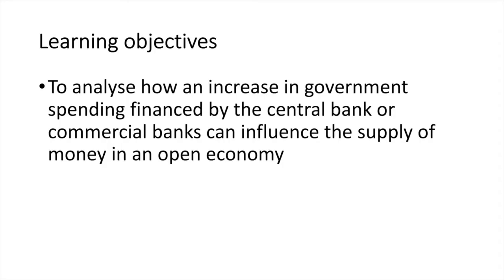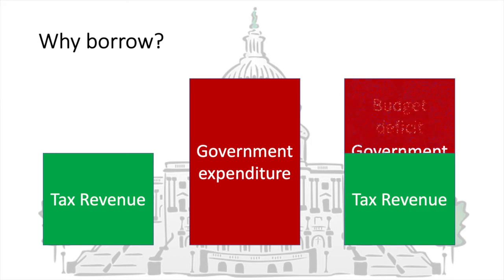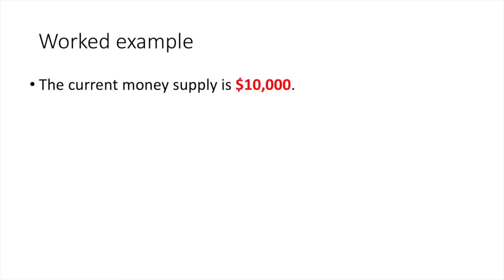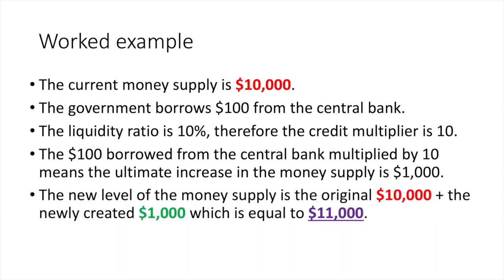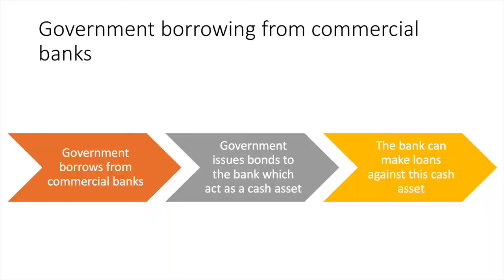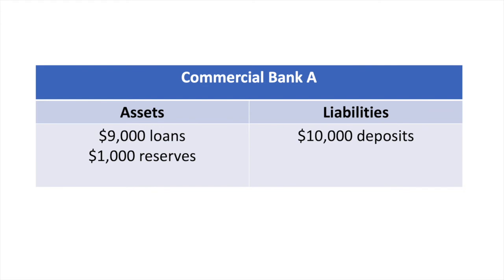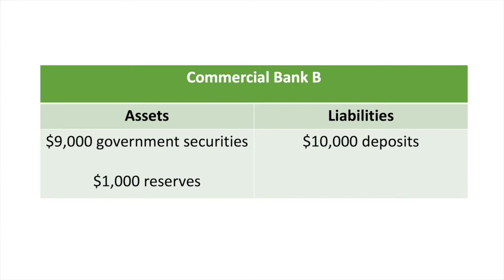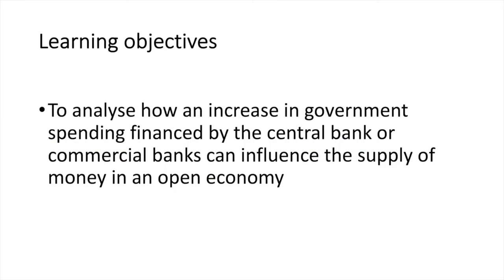Sources of money in an open economy - government borrowing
In this video, you'll learn about how government borrowing financed by the central bank or commercial banks can affect the money supply.